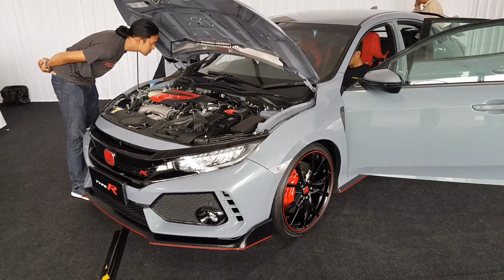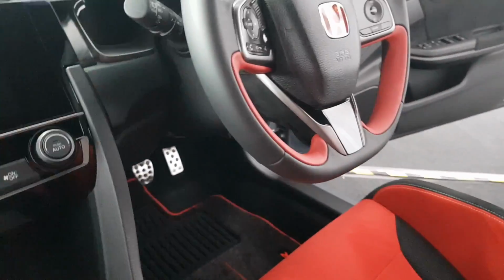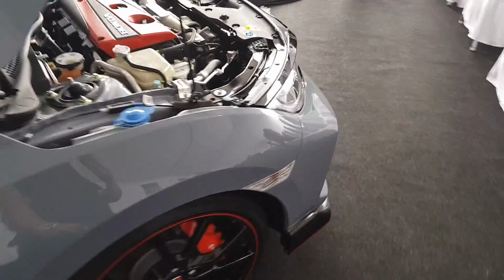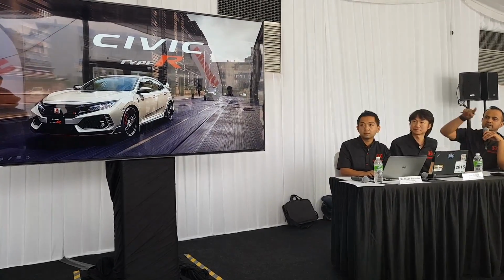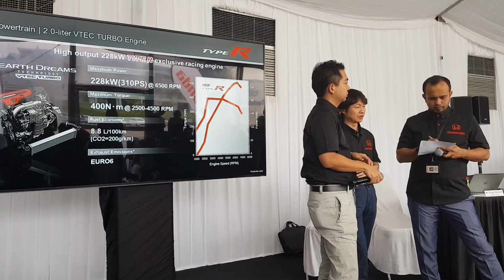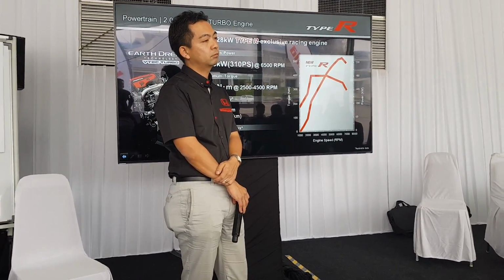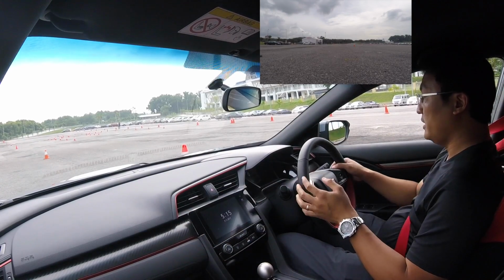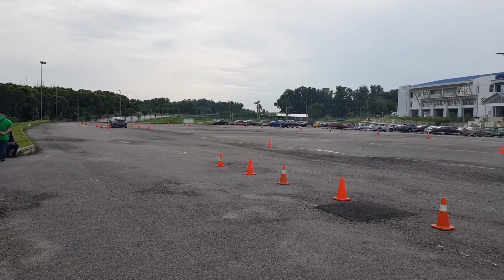So I drove the 2018 Honda Civic Type-R (FK8R) | EvoMalaysia.com Reviews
I guess this is all you need to know about the new 2018 Honda Civic Type R FK8.